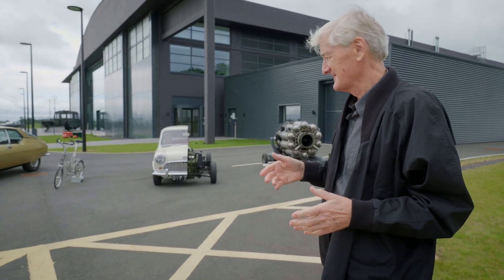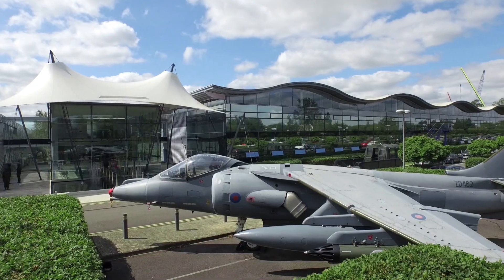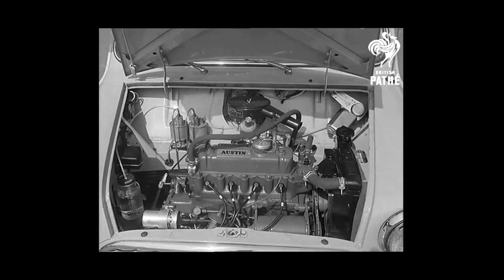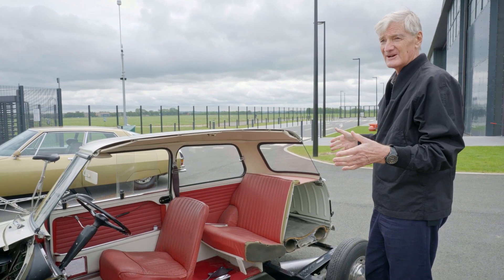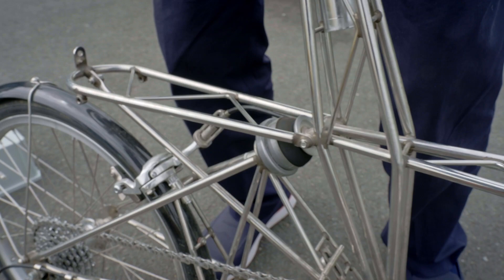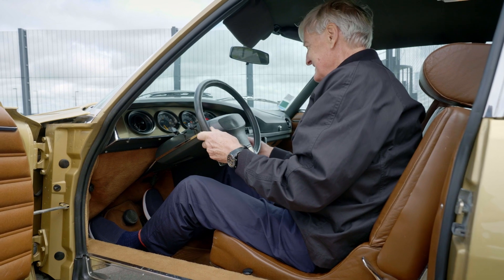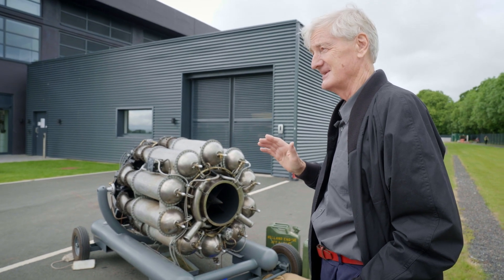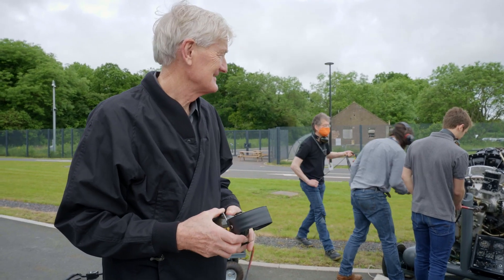Chapter 2: 60's influences from Invention: A Life, by James Dyson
"Invention, engineering, designing and art are inseparable – it brings life to the place" – James Dyson.

From the swivelling headlights in the Citroen Mazerati to the unique suspension units in the Moulton bicycle, and from the precision of the Whittle engine to the impossibly small but spacious Mini, James Dyson is often inspired by the feats of engineering around him.
Engineering and design are one in the same thing, he believes, and each of these examples shows just that.